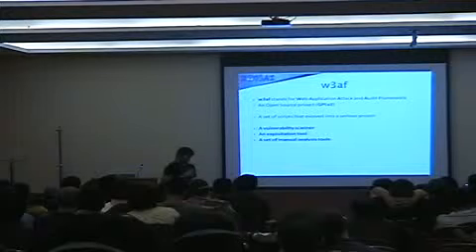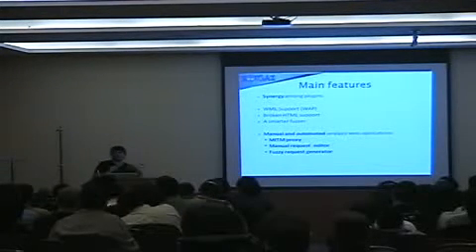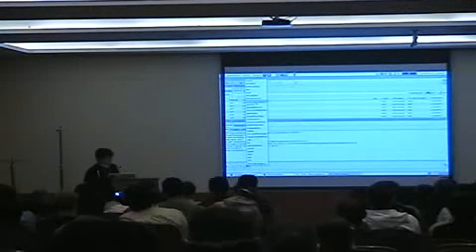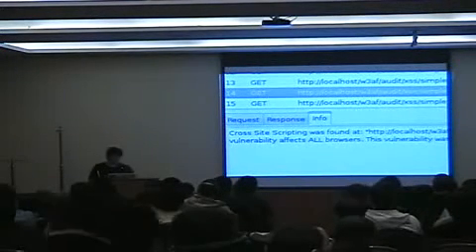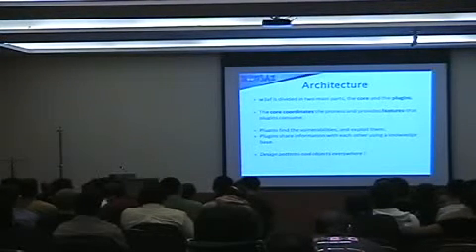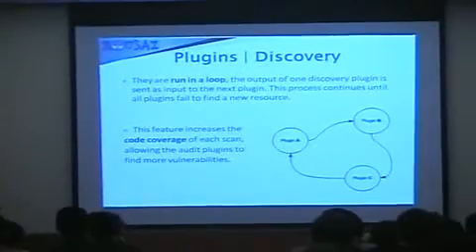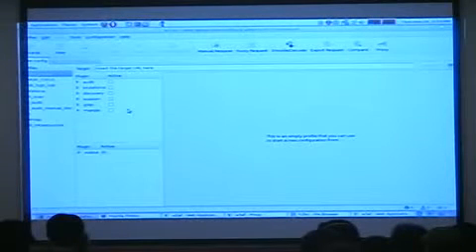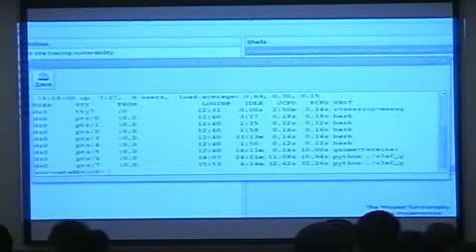w3af. A framework to own the web - Andres Riancho - H2HC 2009